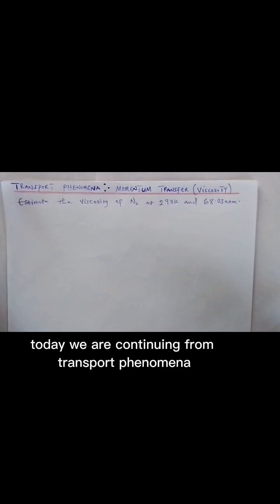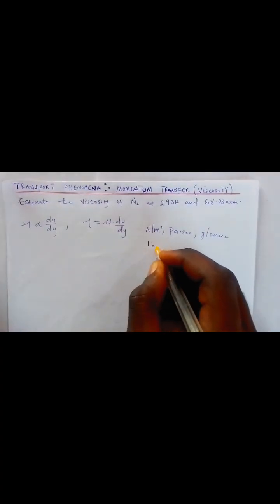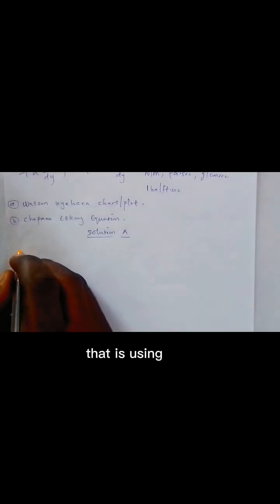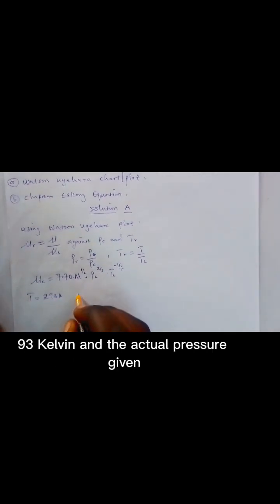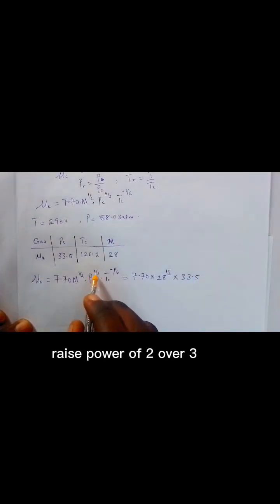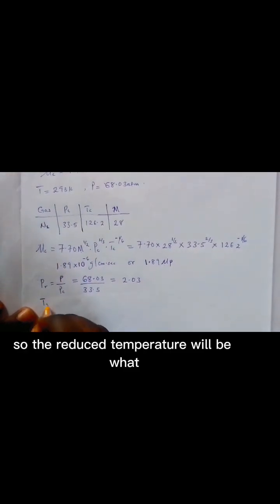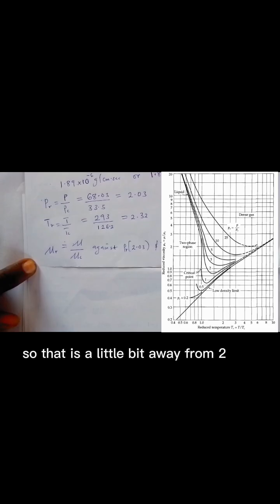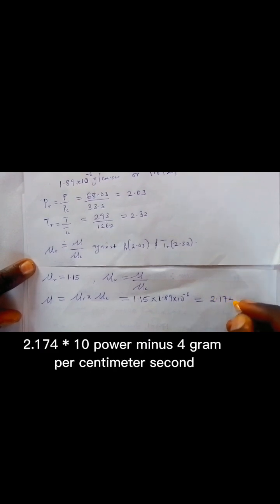Transport phenomena | Momentum Transfer ( viscosity)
Understanding momentum transfer is one of the most important parts of transport phenomena.
In this video, we break down viscosity in the simplest way possible, using clear explanations and real engineering examples.

In this lesson, you will learn:
✔ What viscosity means in fluid flow
✔ Newton’s Law of Viscosity
✔ Dynamic viscosity and how fluids resist motion
✔ How velocity gradients cause shear stress
✔ Why viscosity is important in engineering systems like pipelines and lubrication

This video is designed to help engineering students understand momentum transfer without confusion.

Awwaludeen🔥 Made Engineering Easy — simplifying engineering step by step.